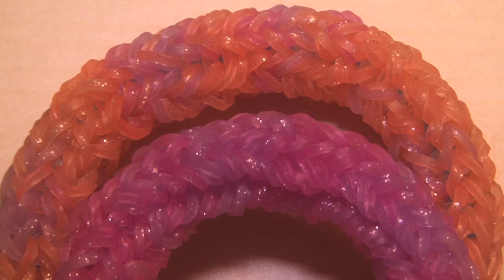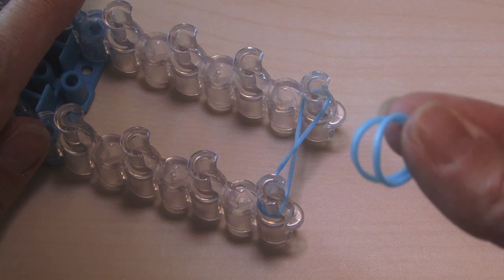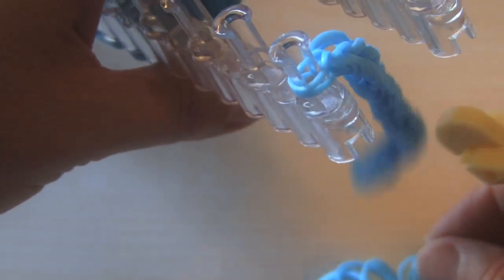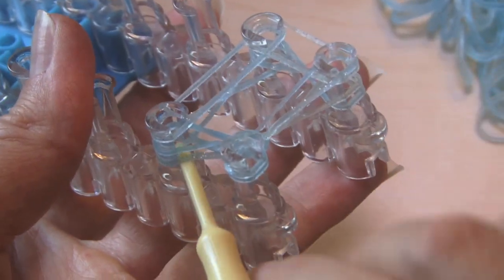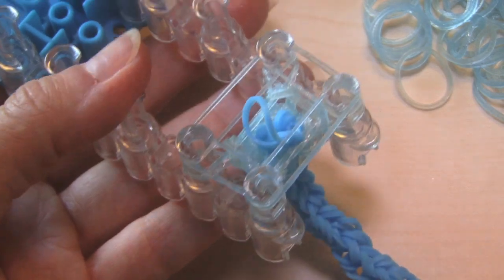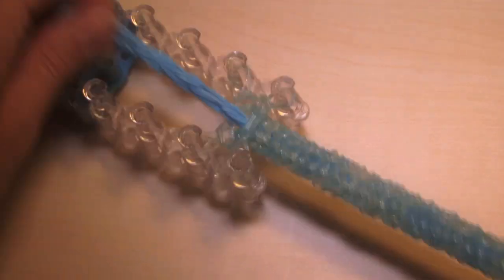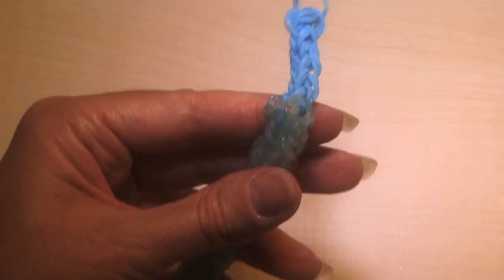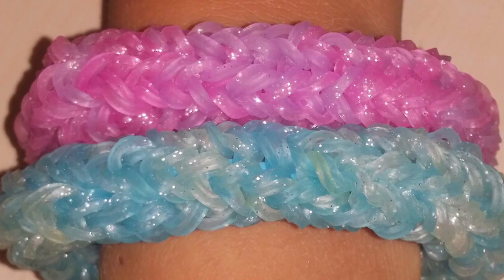RAINBOW LOOM BRACELET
This video shows you how to make Disney's Frozen bracelet on the Rainbow Loom